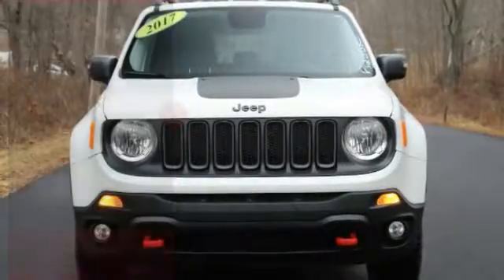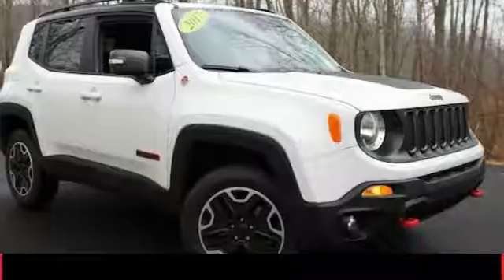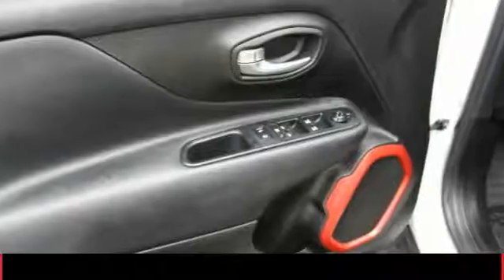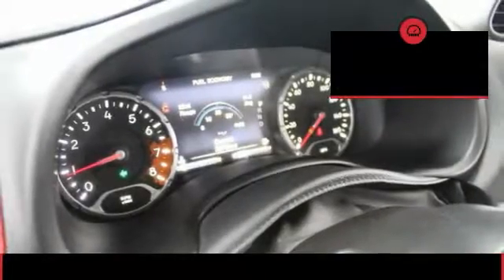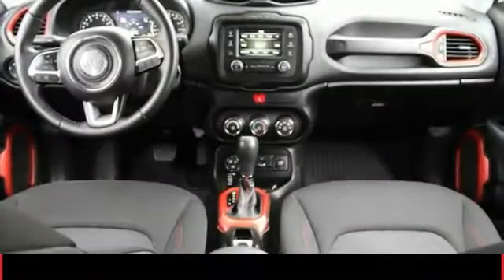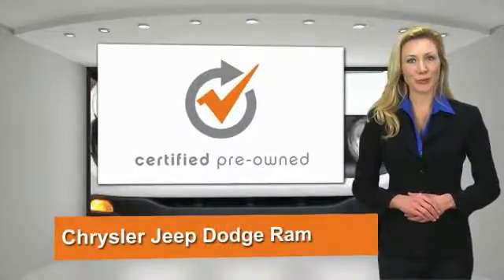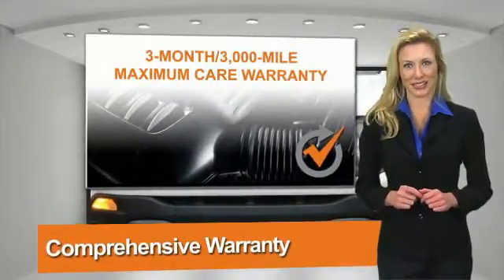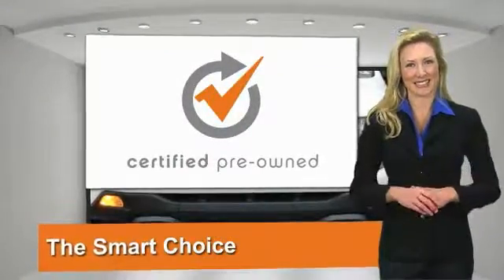2017 Jeep Renegade Cortlandt Manor NY P1233R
Looking for the right suv? Today could be your lucky day. this 2017 Jeep Renegade could be yours.